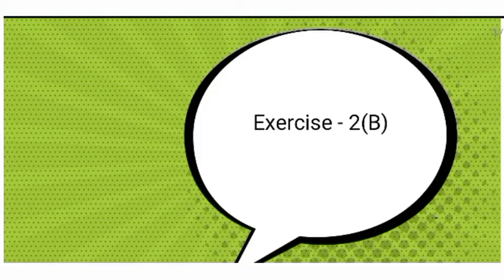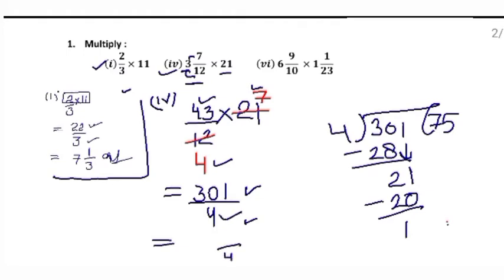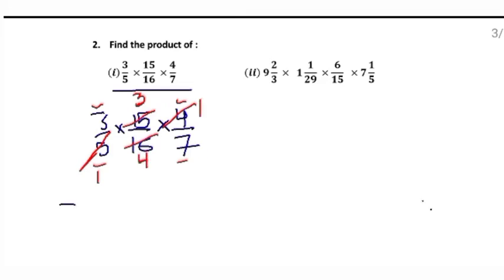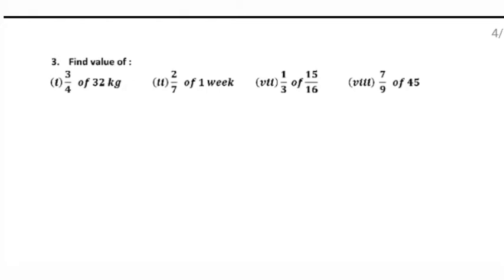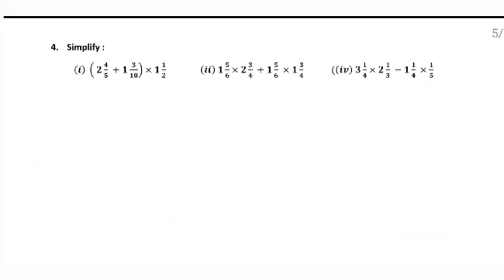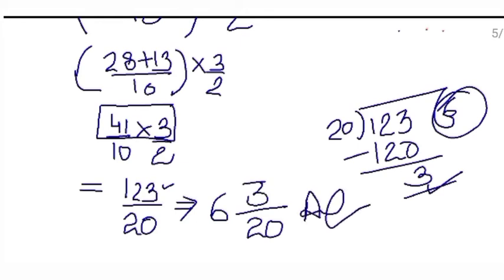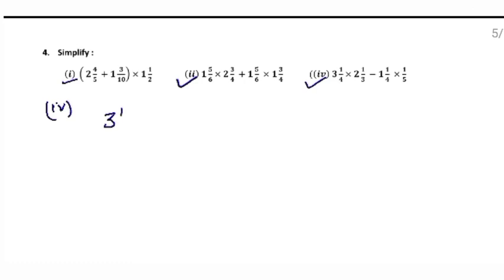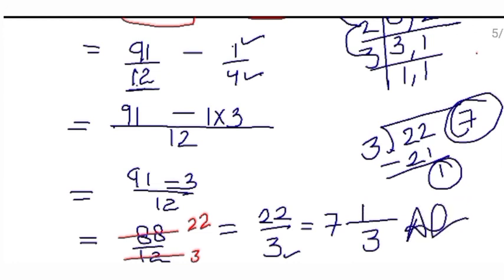Class -7, Ex-2(B) Que -1 to 4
Composite Maths
Chapter -2
Fractions
Exercise -2(B)